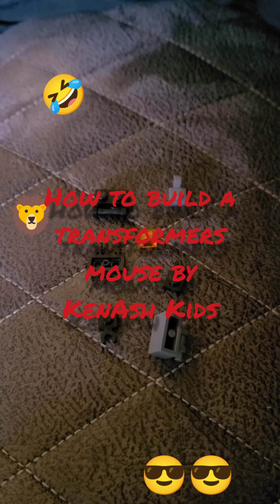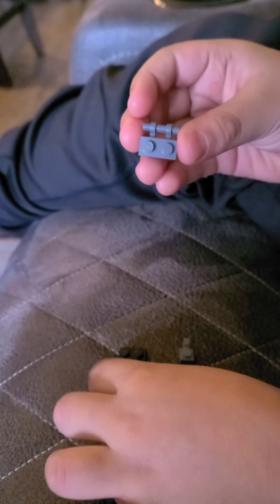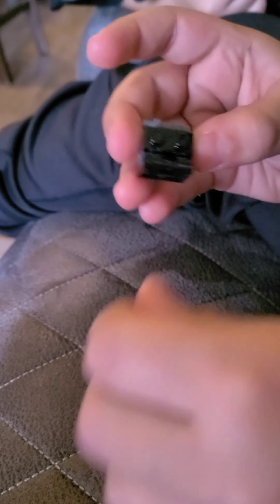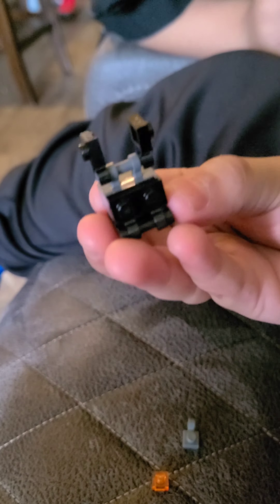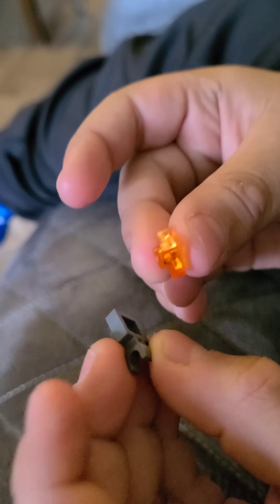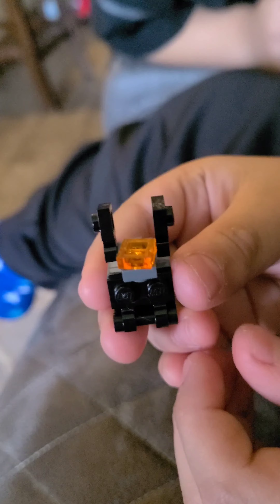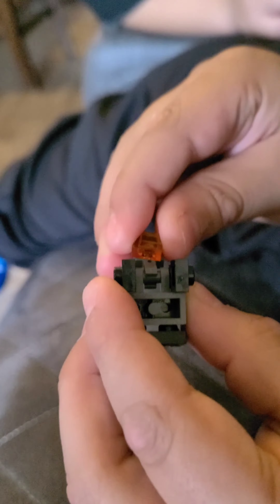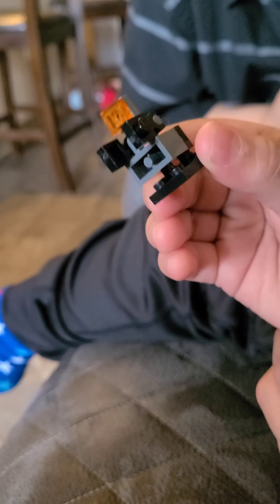Build a mouse with legos